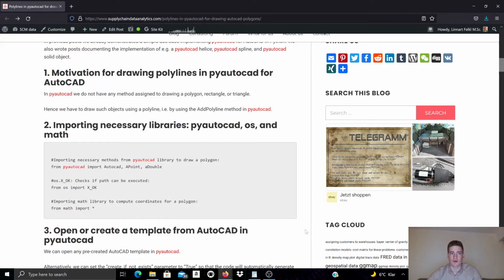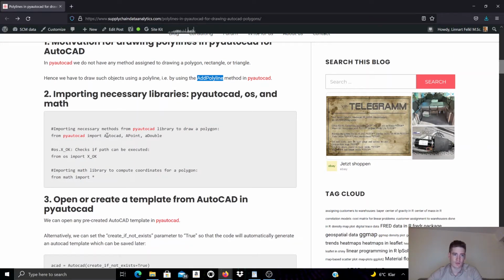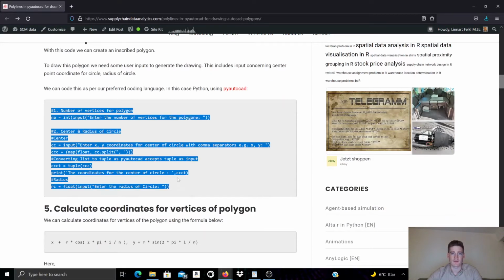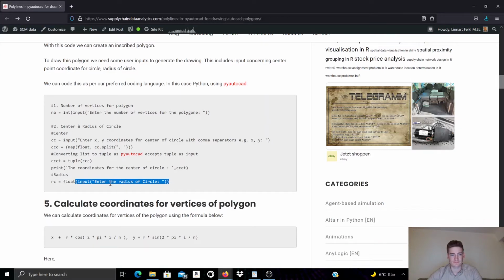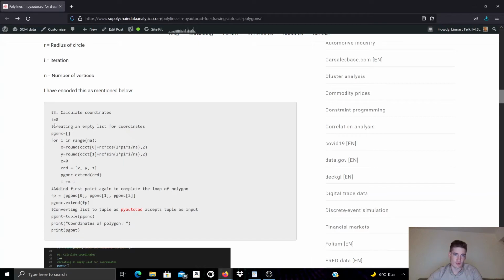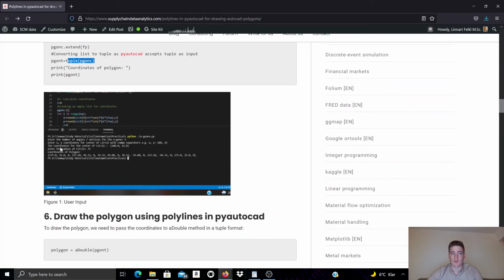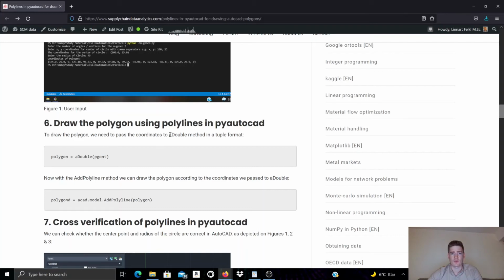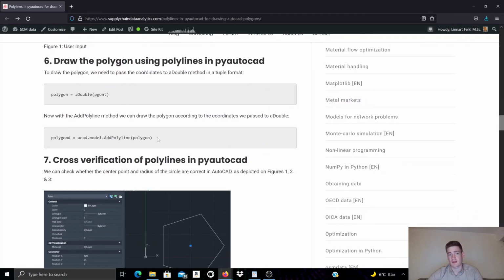Polylines and polygons using pyautocad for AutoCAD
In this video I introduce our documentation on polyline creation and modification in AutoCAD using Python, i.e. the pyautocad module.